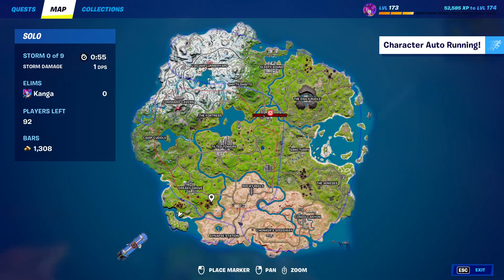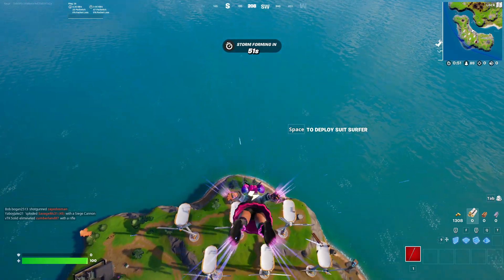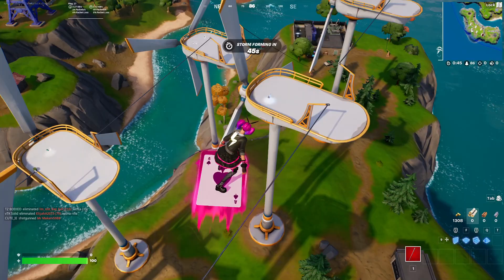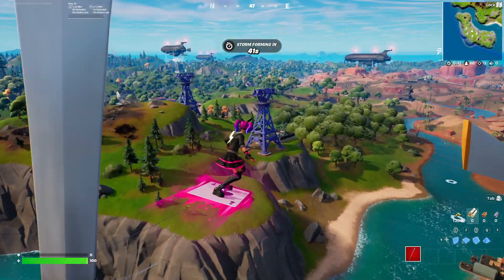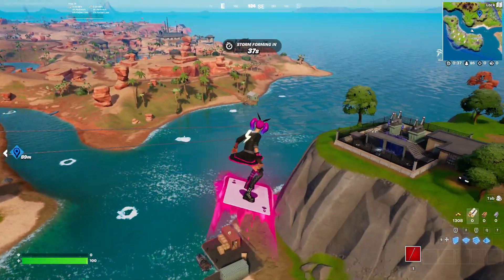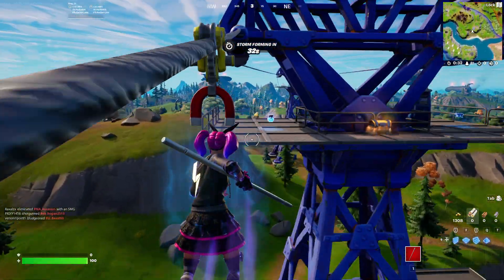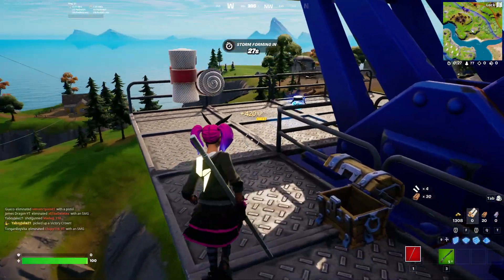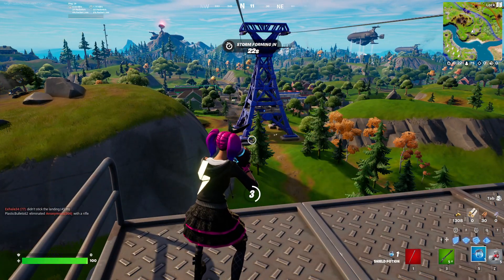Search chests before taking any damage in a match Fortnite Prowler Quest Guide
How to Search chests before taking any damage in a match
Fortnite Search chests before taking any damage in a match